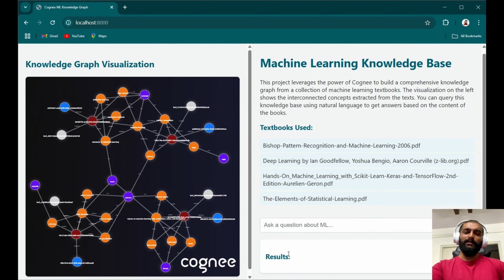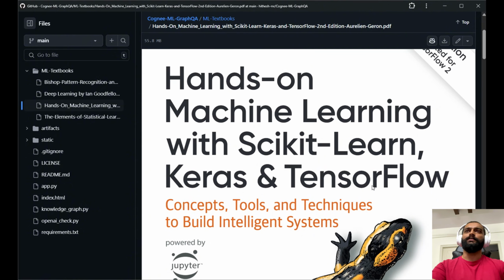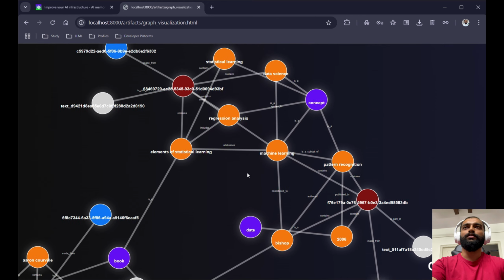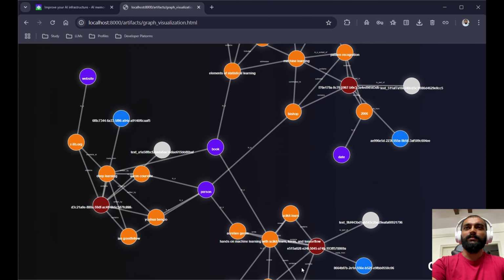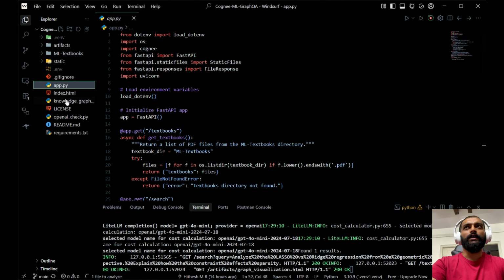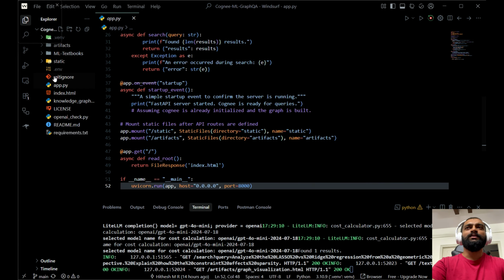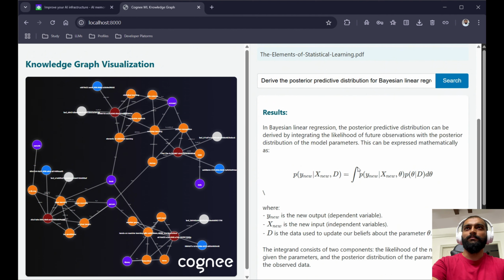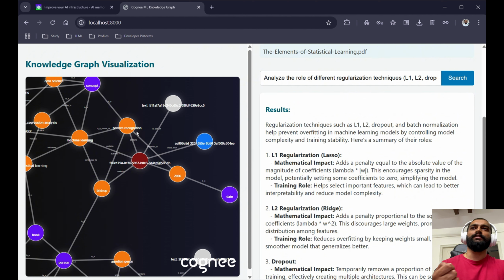ML Textbook Question Answering App | Cognee + FastAPI Full Stack Project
Welcome to my AI Knowledge Graph project built with Cognee!

In this video, I walk you through how I transformed four major machine learning and statistics textbooks into an interactive web app using Cognee, FastAPI, and vanilla JS.

Books Used:

1. Pattern Recognition and Machine Learning – Bishop

2. Hands-On Machine Learning – Aurélien Géron

3. Deep Learning – Ian Goodfellow

4. Elements of Statistical Learning – Hastie et al.

Features:

- Extracted concepts and relationships from PDFs using AI

- Generated an offline Knowledge Graph

- Built a web interface where users can ask natural language questions

- Rendered LaTeX equations and markdown beautifully

💻 Tech Stack:

- Python + FastAPI + Cognee

- KaTeX for math rendering